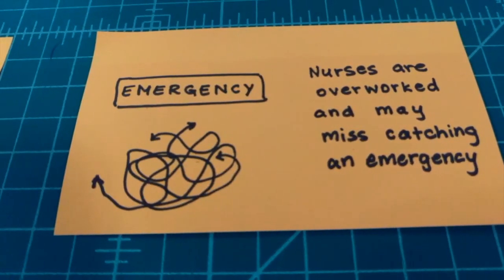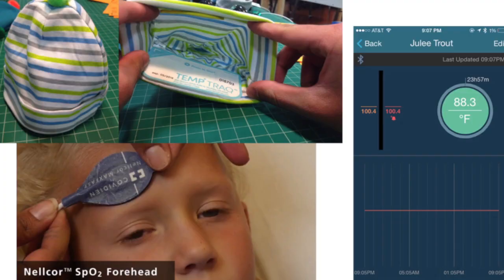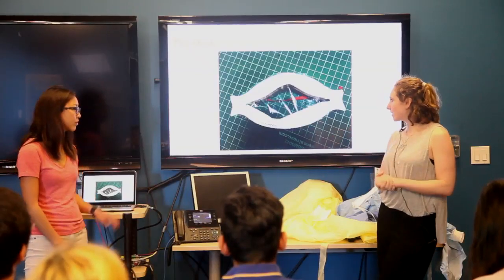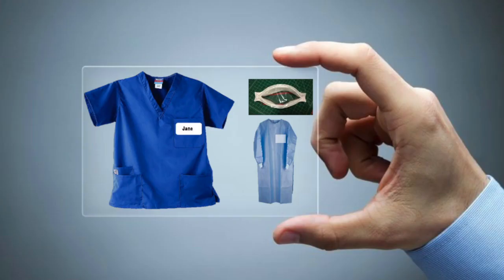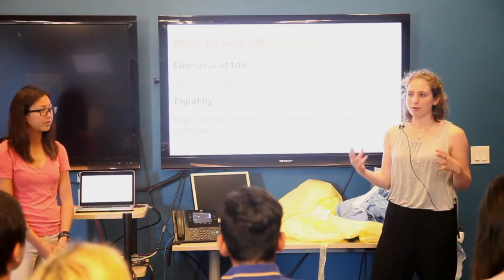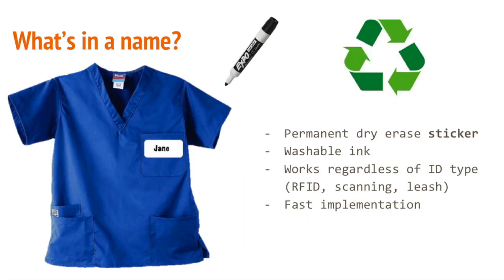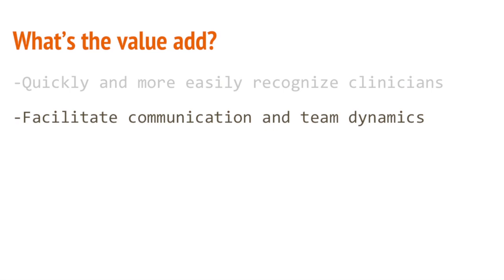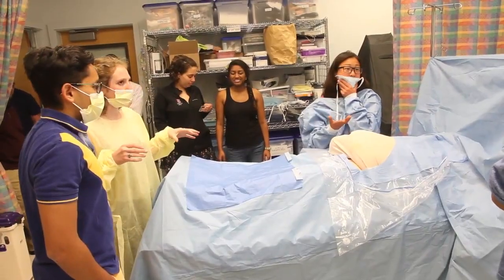Designing for Safety in Labor & Delivery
Designing for Safety in Labor & Delivery a class I co-taught with Dr. Henry Lee at Stanford's d.school.